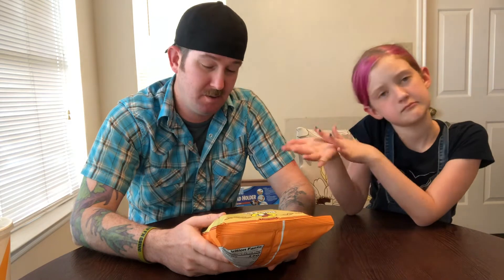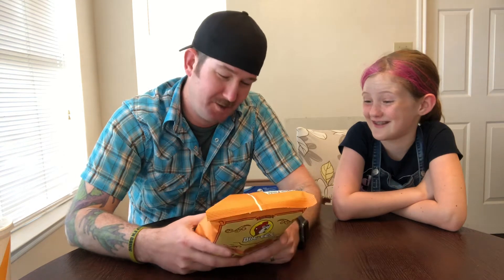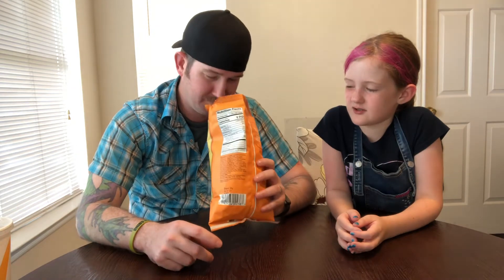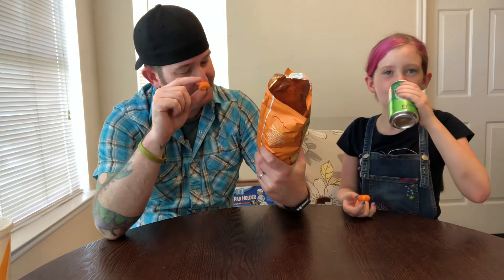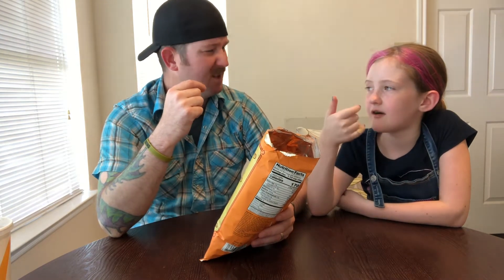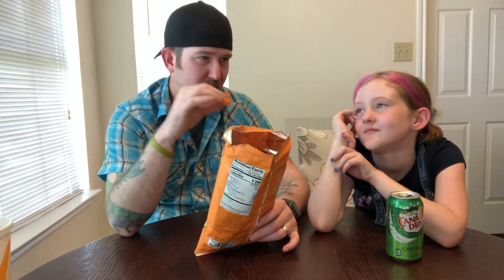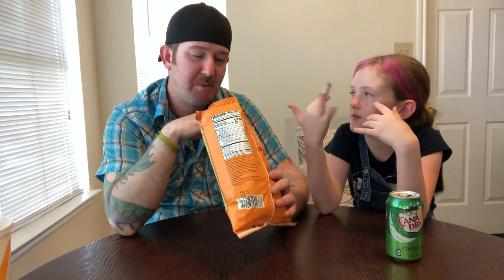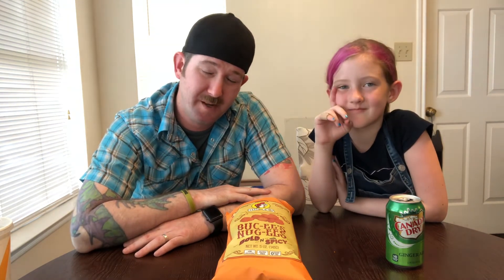Buc-ees Week reviews! Buc-ees Nug-ees Bold and sorta Spicy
Have you ever wanted to try some beaver nuggets? Well let’s try some Buc-ees Nug-ees Bold and sorta Spicy and see what we think of them. Let’s go!